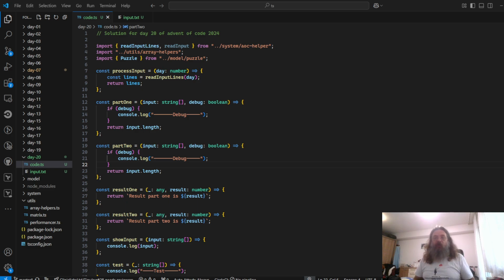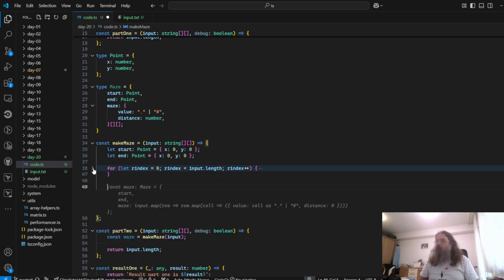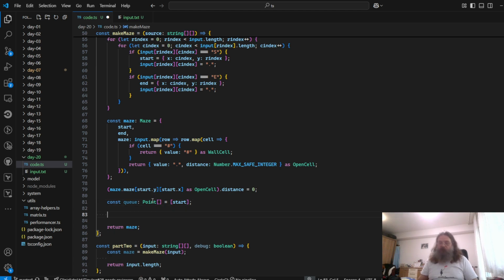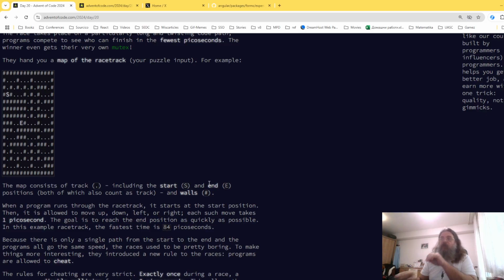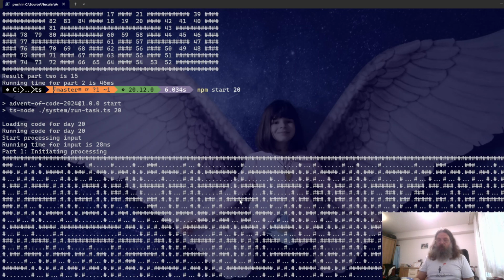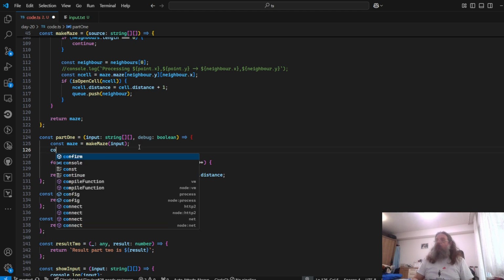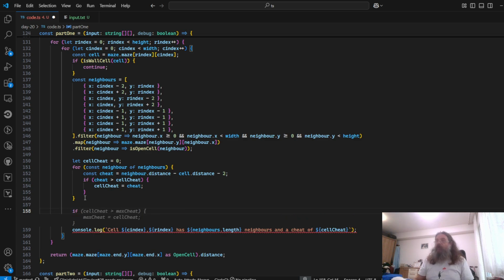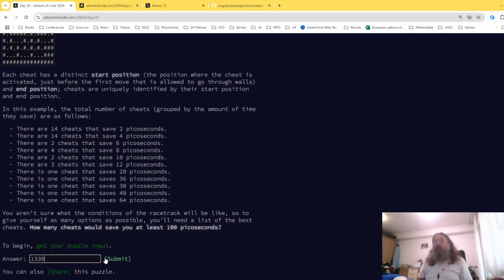Advent Of Code 2024 - Day 20 (Part I) - Utter failure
Day 20 - Total and utter failure in our race condition. Well, somewhat. We managed to parse and prepare the input, unfortunately there's a small bug hiding somewhere so that our implementation gives the wrong result. The good news is we get to debug our solution for Part II